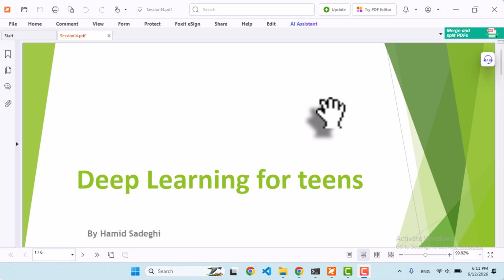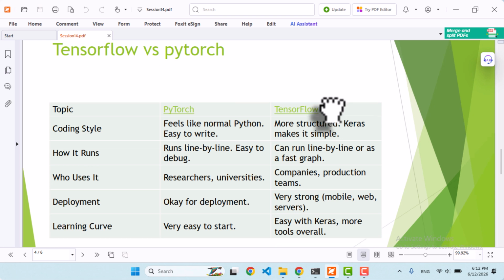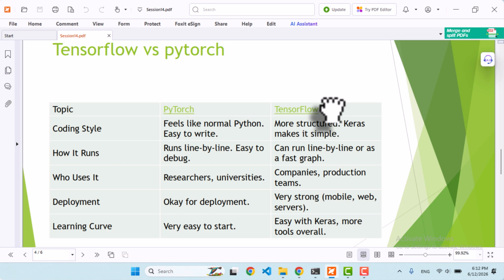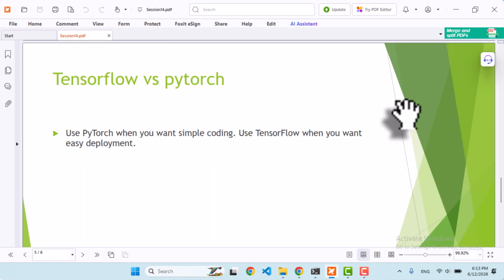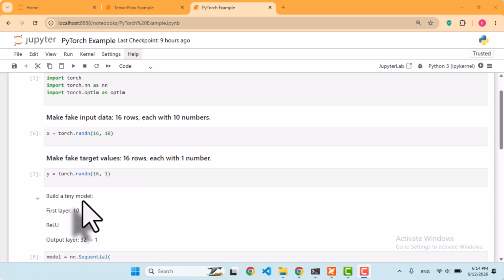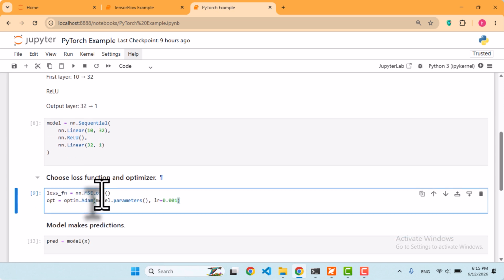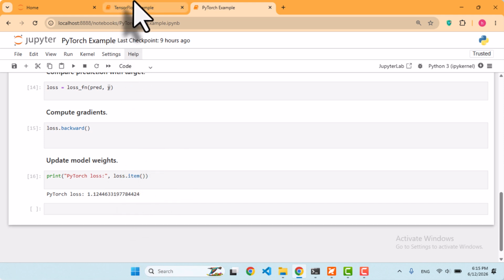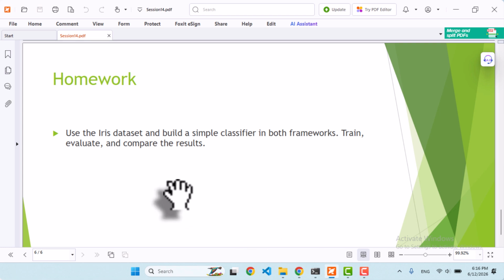Session 14 — TensorFlow vs PyTorch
In this session, we compare TensorFlow and PyTorch by building a simple classifier in both frameworks. You’ll see how each framework handles model creation, training, and evaluation, and how their workflows differ in practice. A clear, side‑by‑side introduction for anyone learning both libraries.